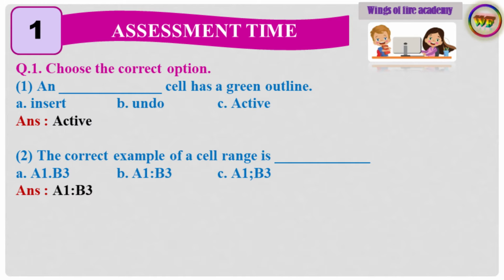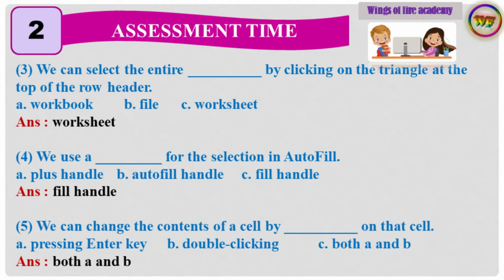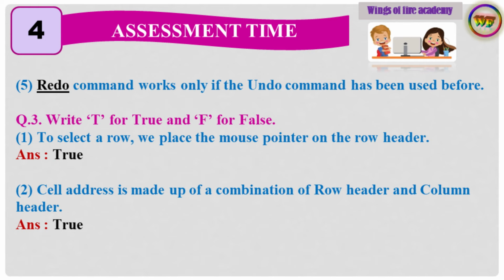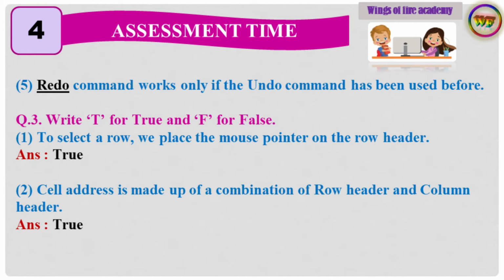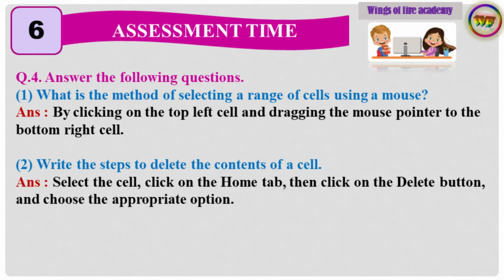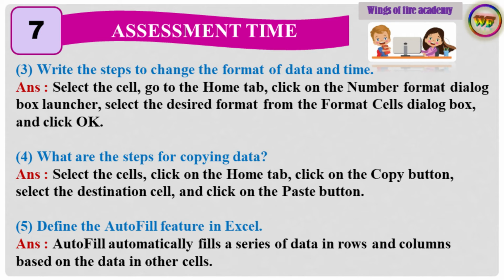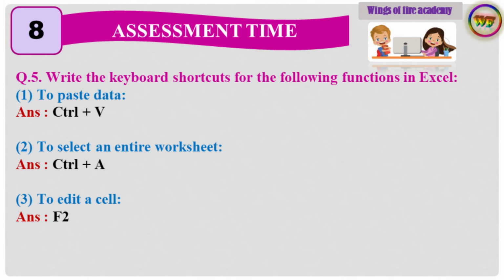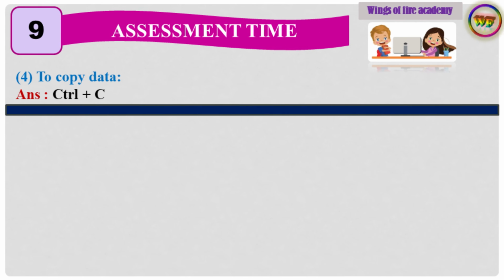5. Editing Cell Contents in Excel 2016 question and answers, Editing Cell Contents in Excel 2016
5. Editing Cell Contents in Excel 2016 question and answers, Editing Cell Contents in Excel 2016@WINGSOFFIREACADEMY